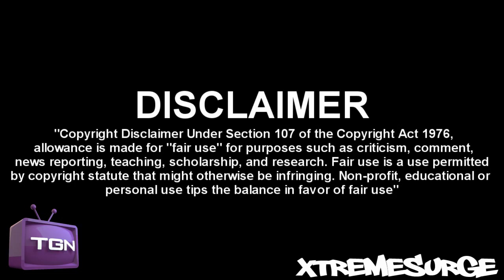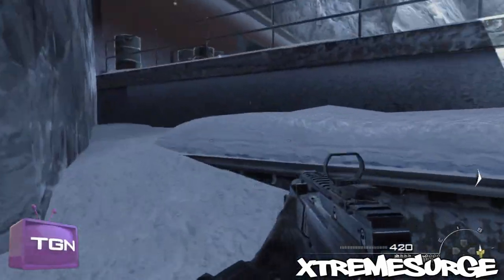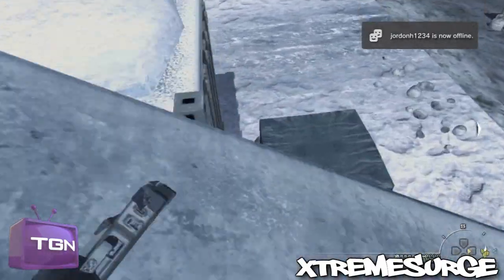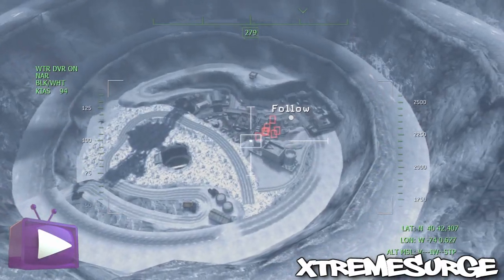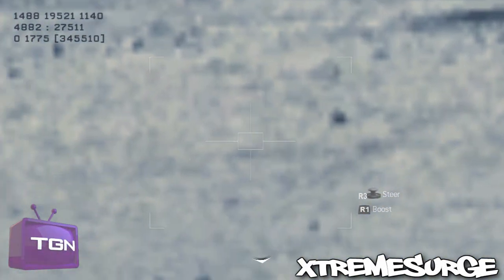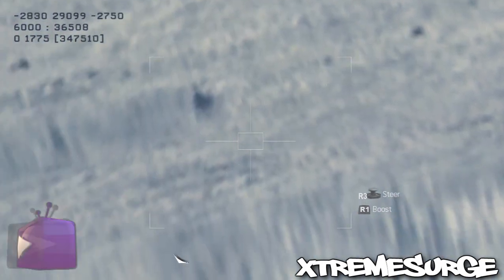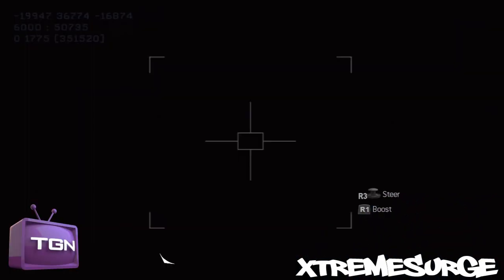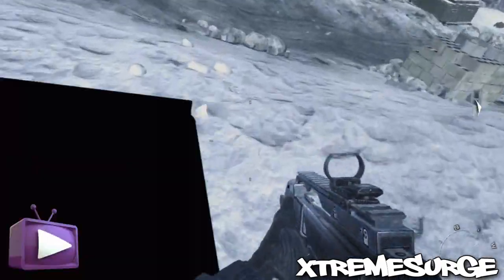*NEW* Down the Rabbit Hole - FLY A PLANE Glitch + Walking Pred Missile Glitch! (fly on plane)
Yo Guys, Today I will Give you a Tutorial on how to Fly on a plane and Also How to Walk around with the Preditor Missile stuff, You can Also Lauch the Preditor Missile but it is launched from up in the sky :) Hope u Like it!